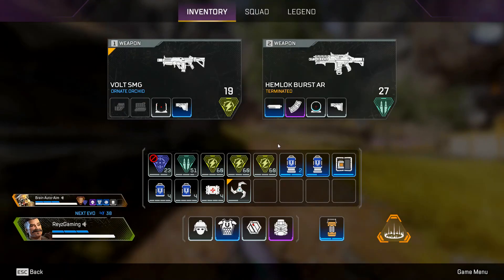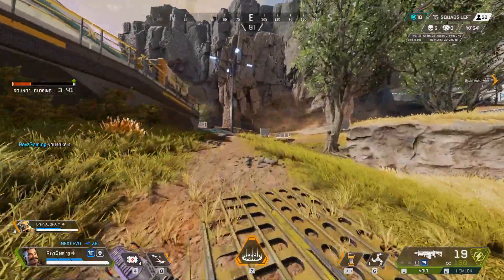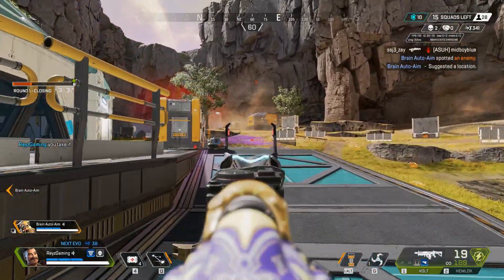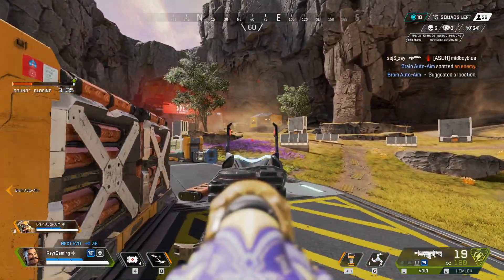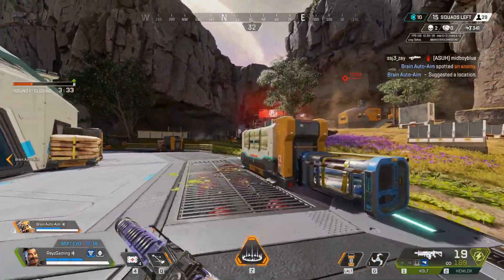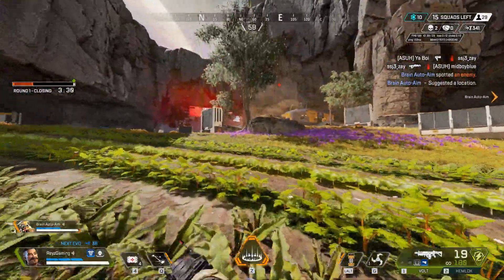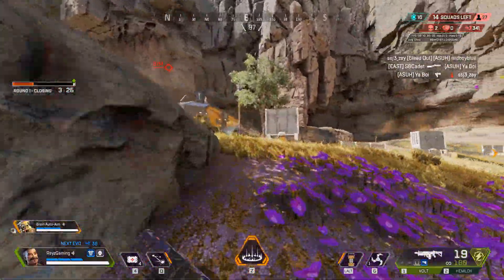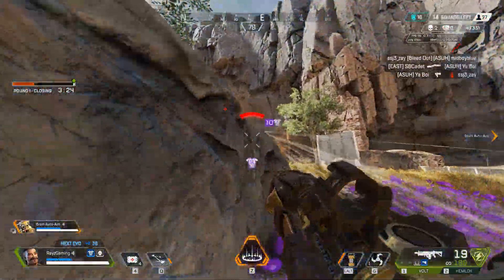Apex Legends Micro Stutter *FIX* #2 Wireless Mouse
I made an apex legends video a while ago about how to fix micro stuttering in the video well today i delve into another issue that might be causing the problem and how to fix the micro stutter lag for you possibly thank you so much for checking out the video i hope you guys enjoyed it you guys have an amazing and positive and blessed day.